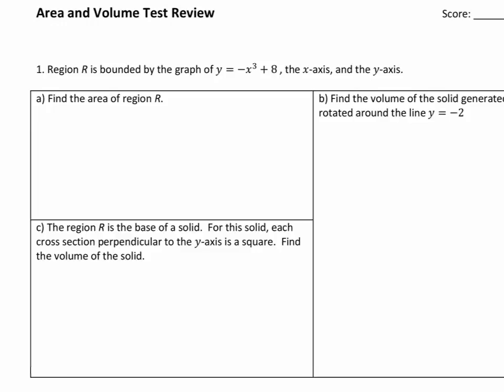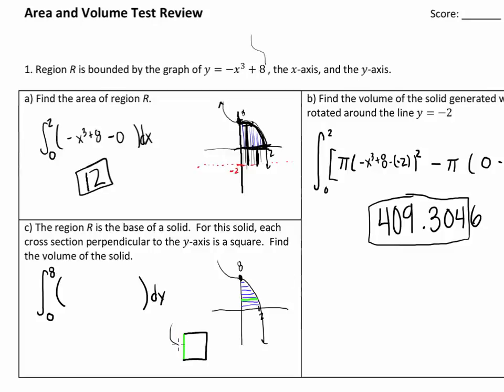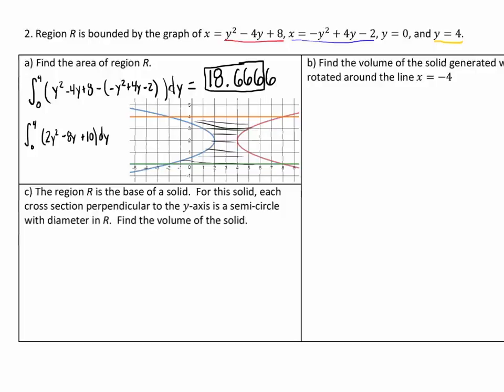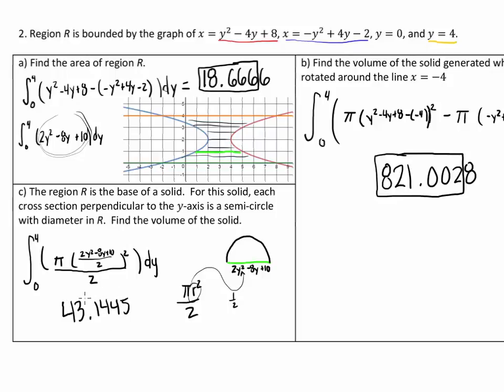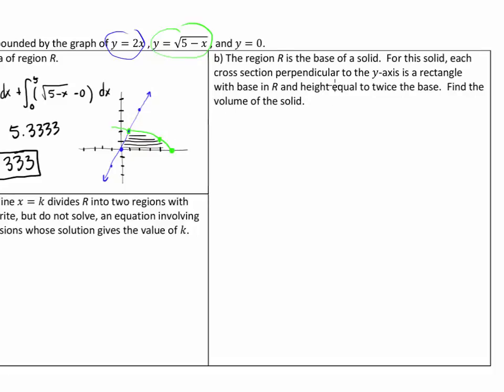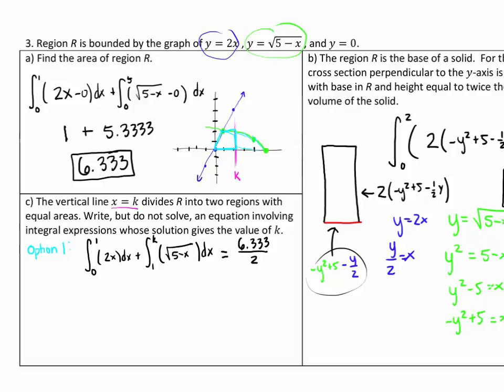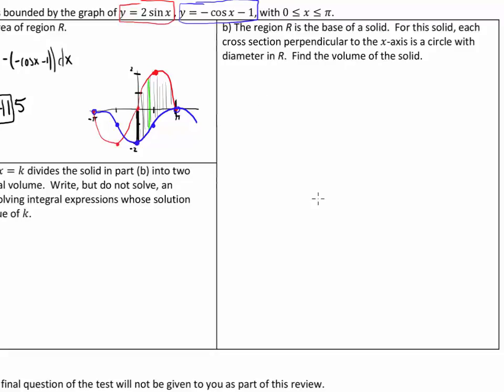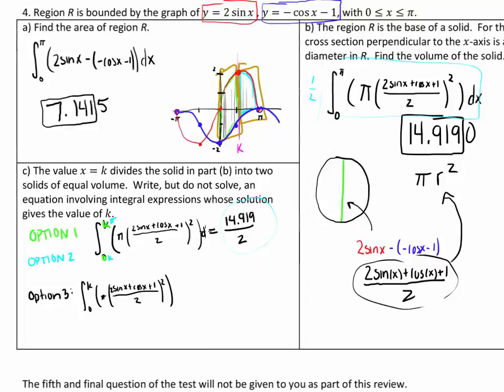Area and Volume Test Review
Problem 1a: 00:00
Problem 1b: 01:54
Problem 1c: 04:35
Problem 2a: 08:45
Problem 2b: 12:06
Problem 2c: 14:45
Problem 3a: 17:54
Problem 3b: 23:04
Problem 3c: 26:46
Problem 4a: 31:43
Problem 4b: 35:13
Problem 4c: 37:29